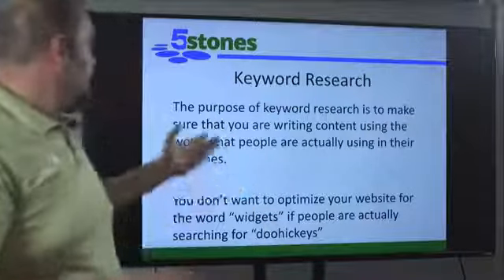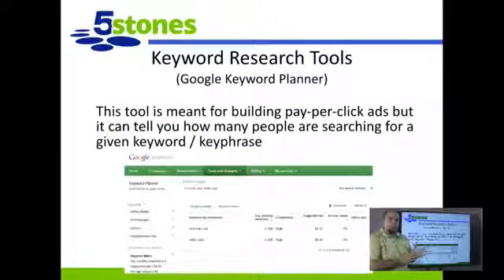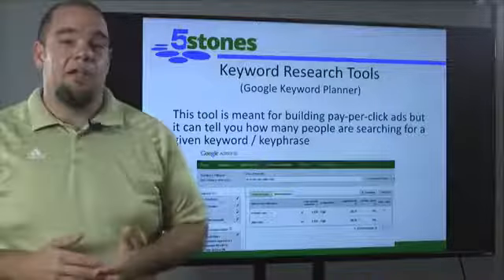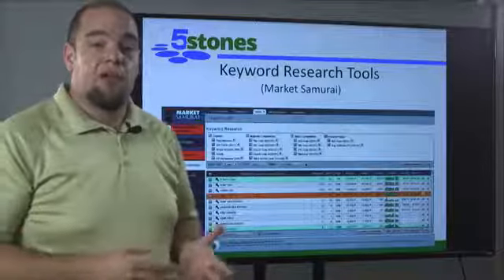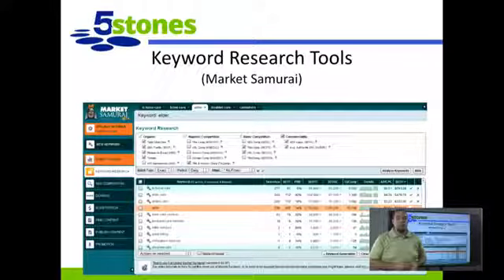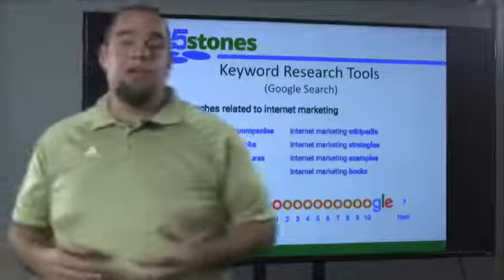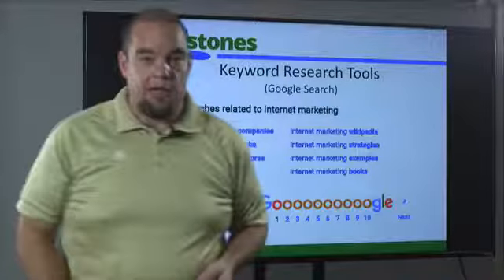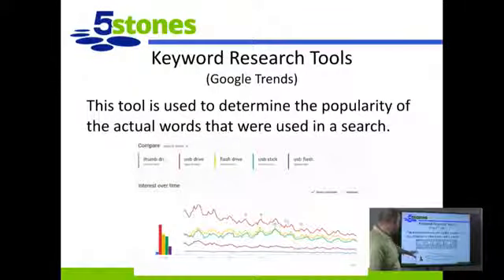5 Stones Academy LIVE | Search Engine Optimization (Class #3)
Ready to learn some more about SEO?  It's time for another 5 Stones Academy Facebook Live with Brian.

This video is #3 in a 4 part series. See them all in our blog post